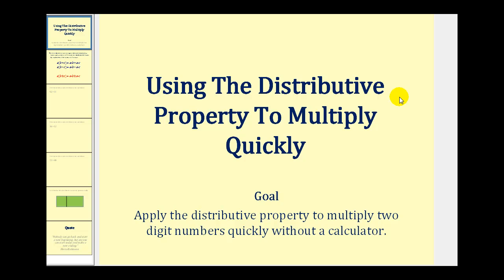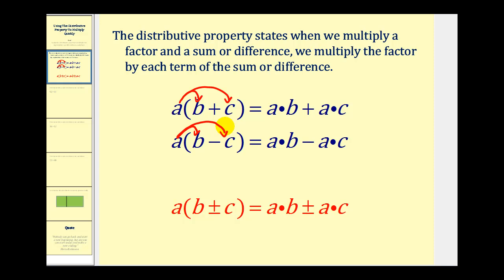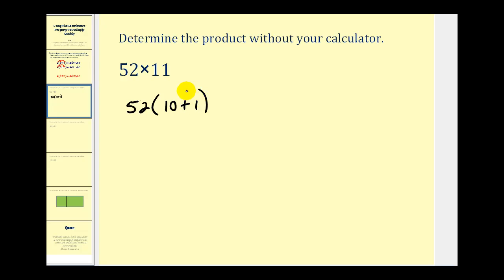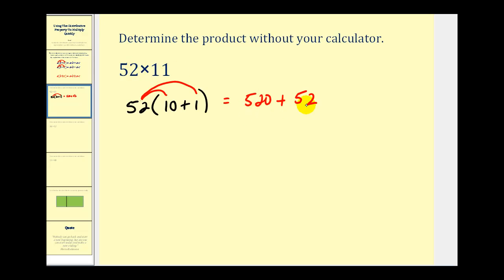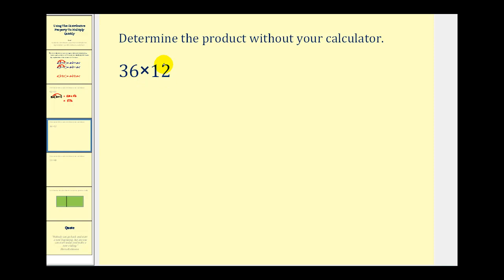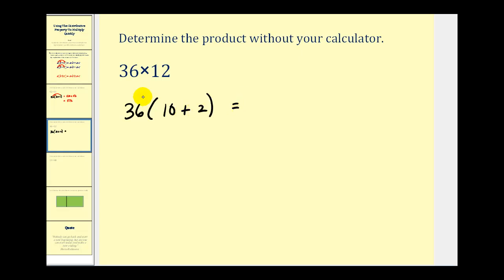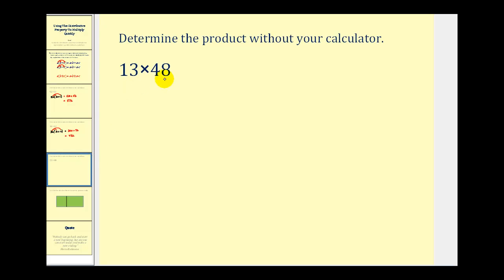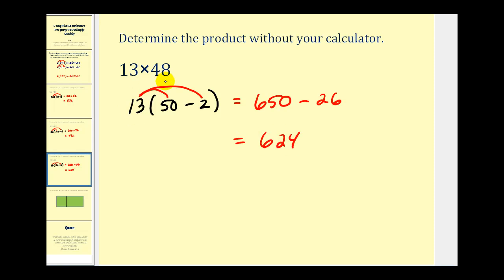Using the Distributive Property to Multiply Quickly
This video shows how to use the distributive property to multiply quickly and without a calculator.